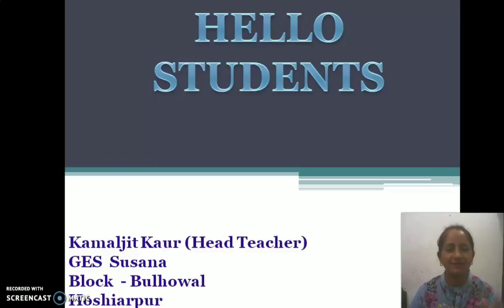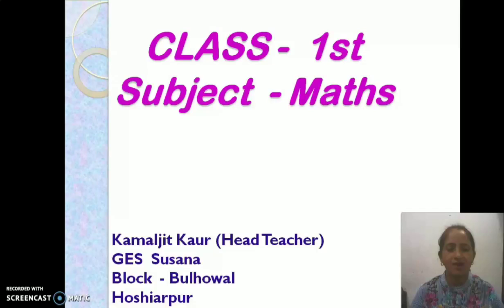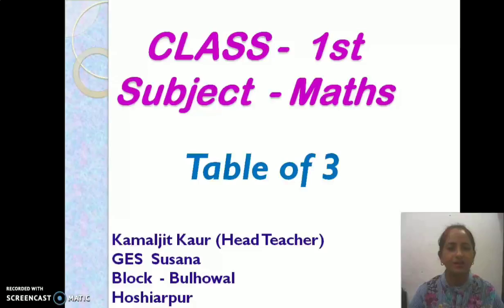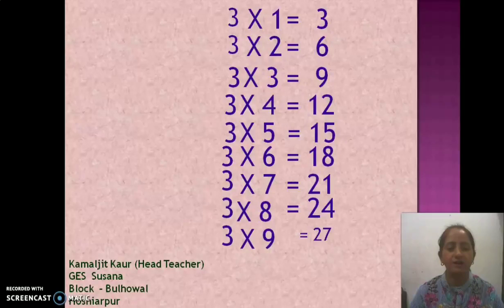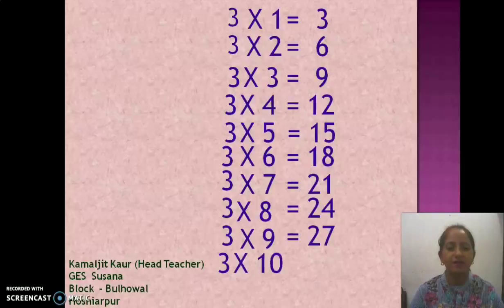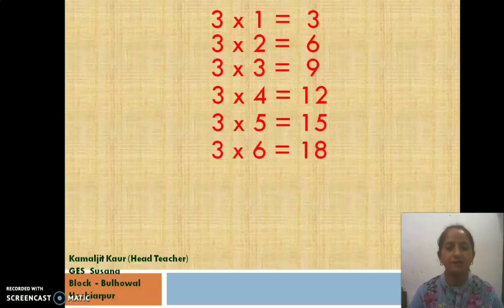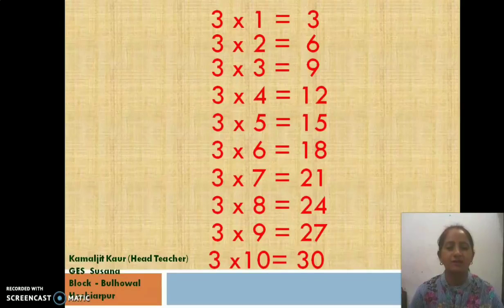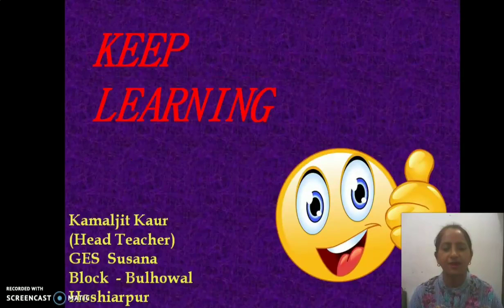Table of 3